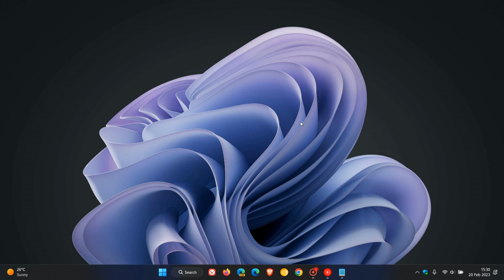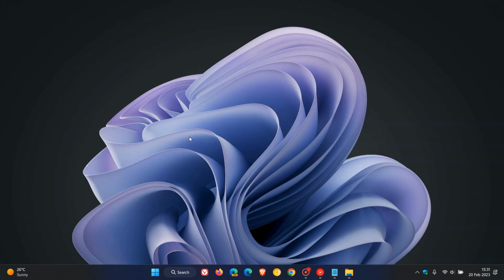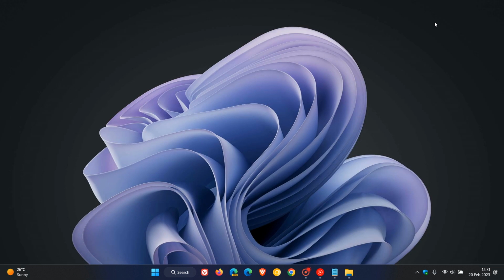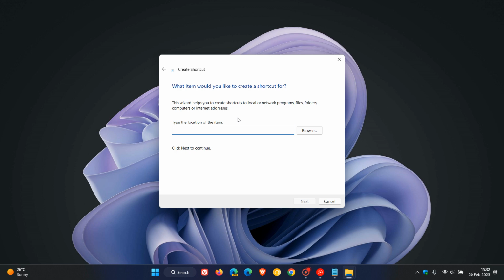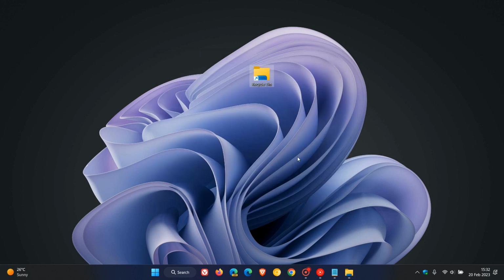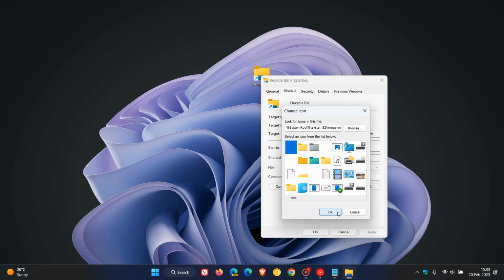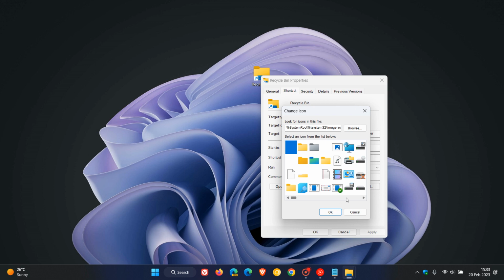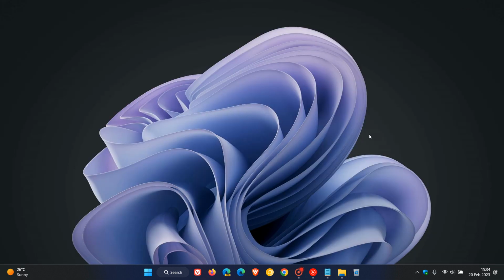How to add your Recycle Bin to the Windows 11 Taskbar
You can add or remove the Recycle Bin from the Desktop but Microsoft does not make it easy to add or remove it from the Taskbar in Windows 11. Here's how
explorer.exe shell:RecycleBinFolder

%SystemRoot%\system32\imageres.dll